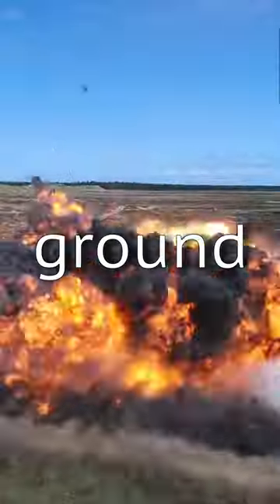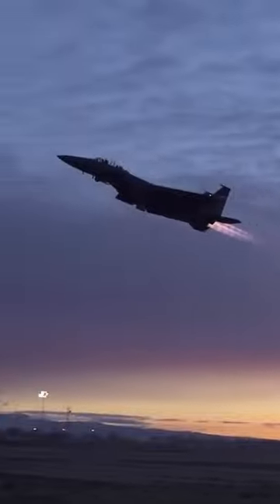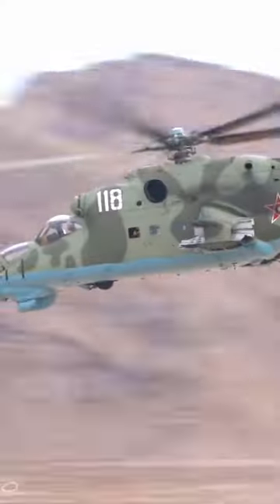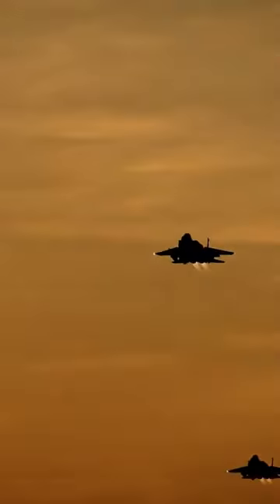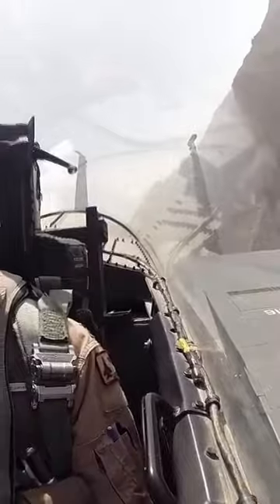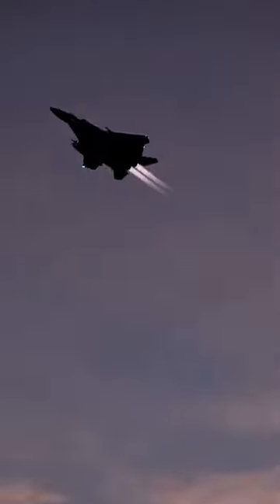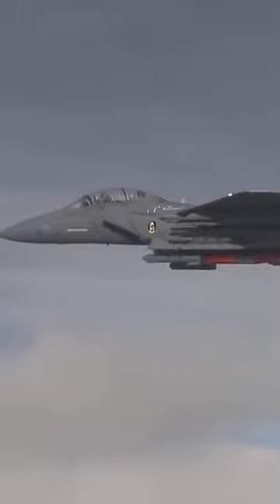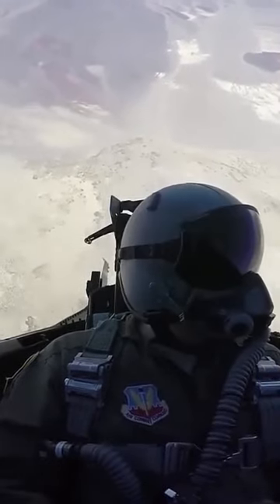When an F-15 Destroyed an Iraqi MiG-24... with a Bomb!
During Operation Desert Storm, one F-15 did the unthinkable as it faced an Iraqi MiG-24 helicopter.